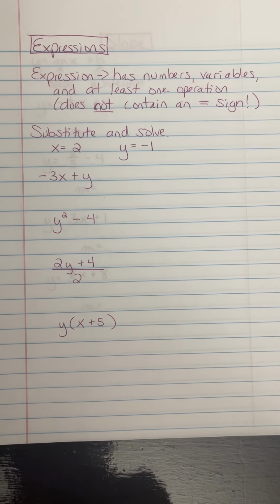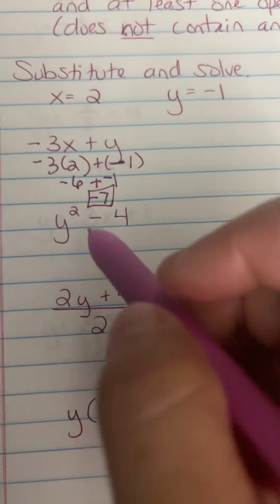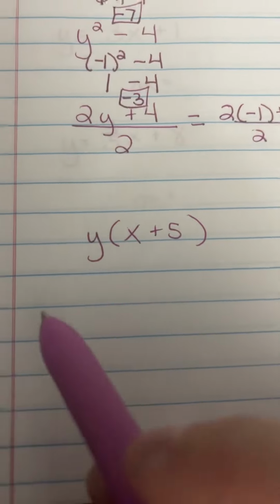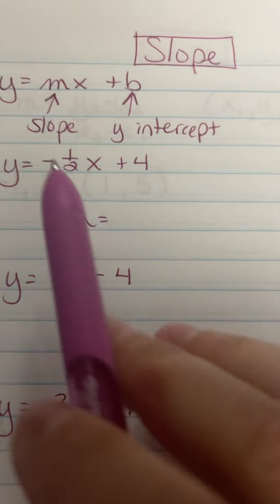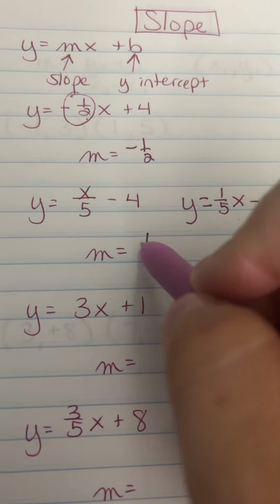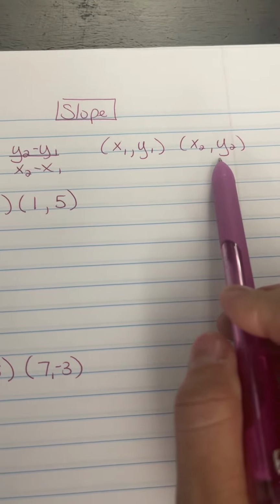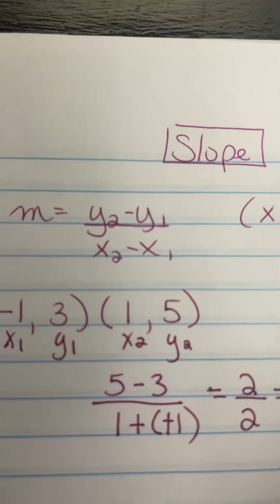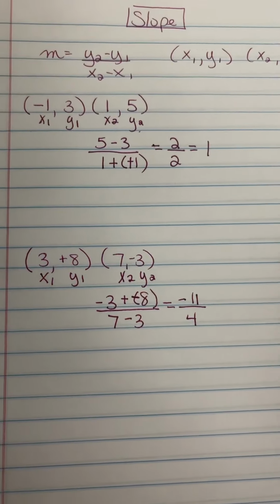Review expressions and slope